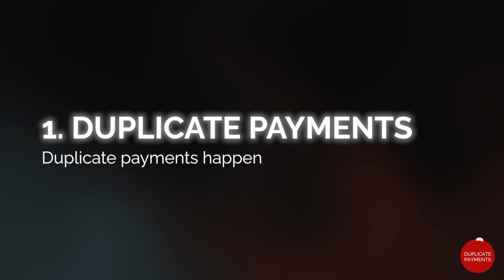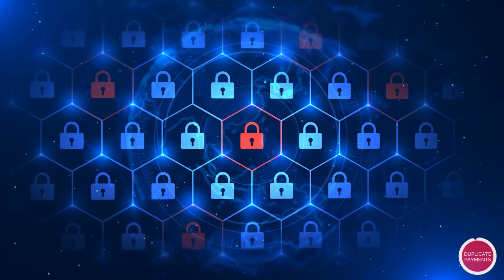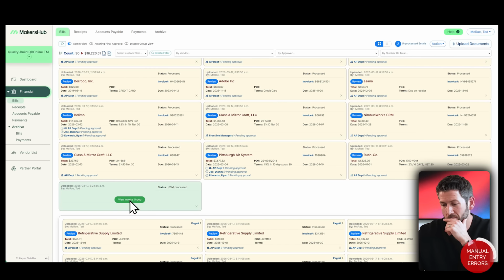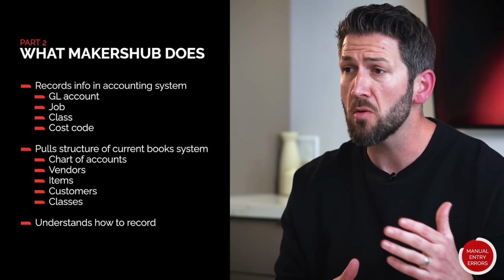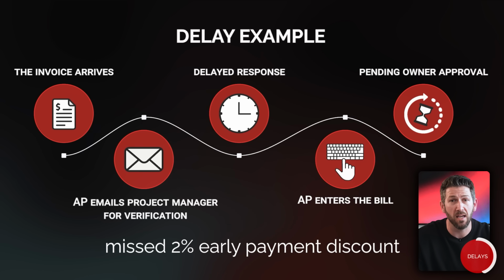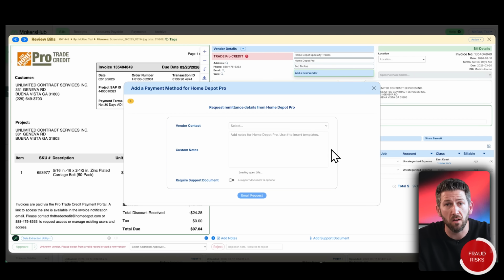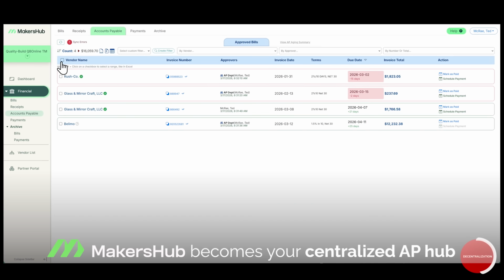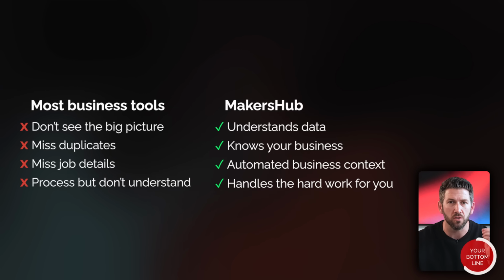Why Businesses Keep Missing These 5 Accounts Payable Mistakes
🤙 Have business questions?

💻 I write about rewiring my own 30-person accounting firm with AI, every second Friday
🎥 Numbers showing up late and decisions made on gut feel? That's usually where we come in

Are you a business owner or finance leader struggling to keep accounts payable organized as your company grows?

As invoice volume increases, accounts payable can quickly become messy, manual, and expensive. In this video, I'm breaking down the 5 biggest AP mistakes small businesses make, including duplicate payments, data entry errors, slow approvals, fraud risk, and poor visibility. I also explain how a purpose-built AP system like MakersHub helps automate invoice capture, improve coding accuracy, strengthen controls, and give businesses better financial clarity as they scale.

By the end of this video, you’ll understand the 5 biggest AP mistakes small businesses make and how to fix them with smarter AP automation.

Follow along 👇
00:00 Who this is for
1:31 Duplicate payments
3:07 Manual entry errors
6:47 Delays
8:19 Fraud risk and weak controls
9:26 Decentralization
10:59 Why MakersHub stands out
12:33 Book a demo